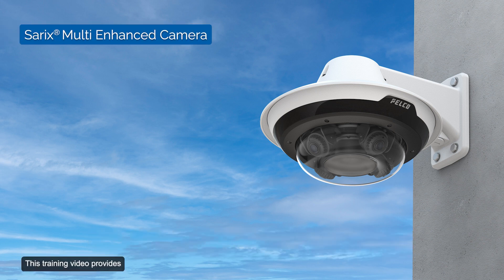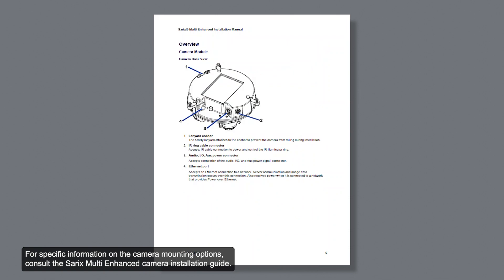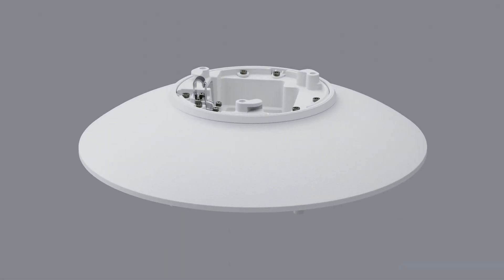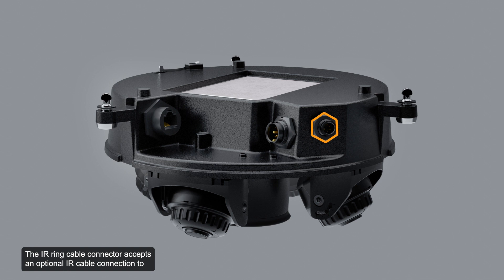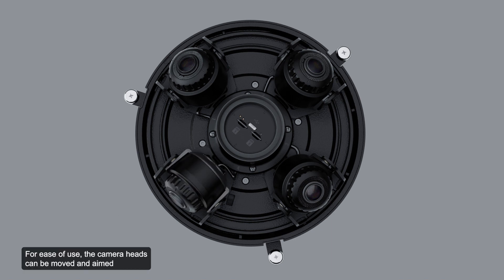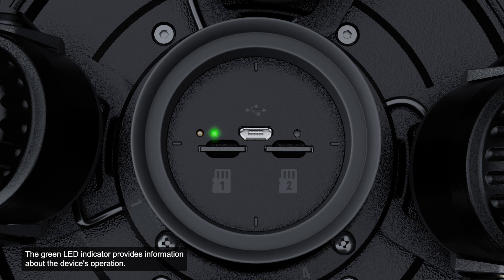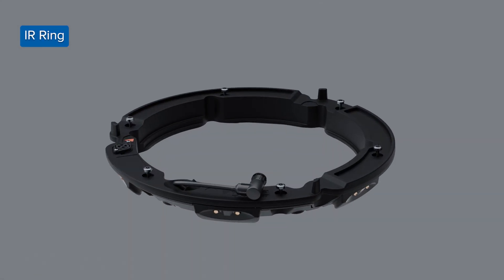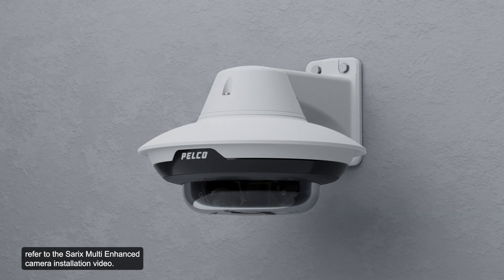Sarix Multi Enhanced Camera Overview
This training video provides an overview of the Sarix Multi Enhanced camera.